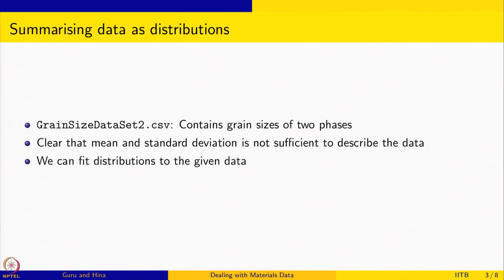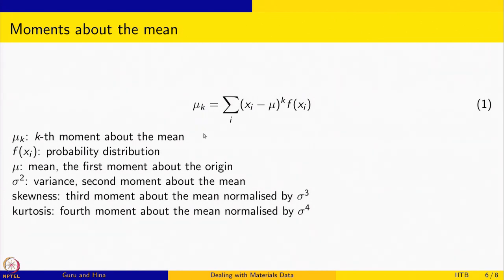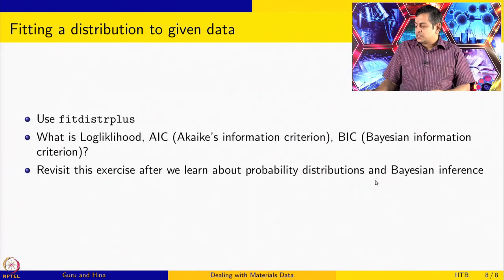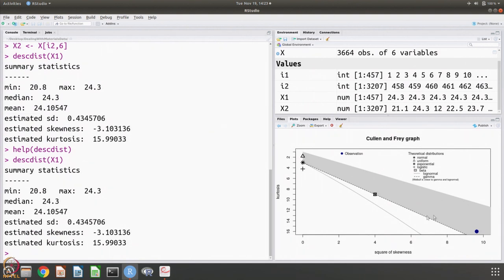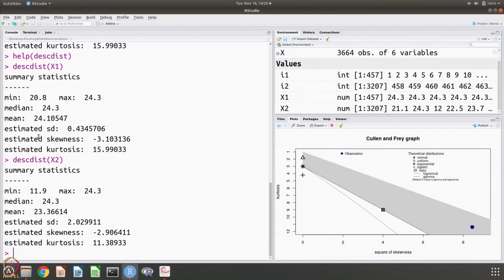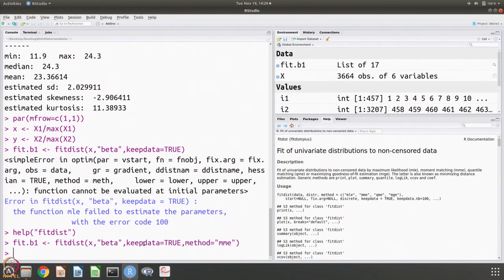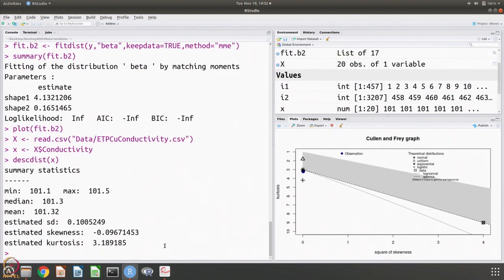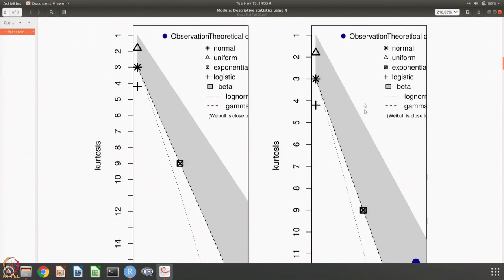Week 3: Lecture 28: Fitting experimental data to distributions